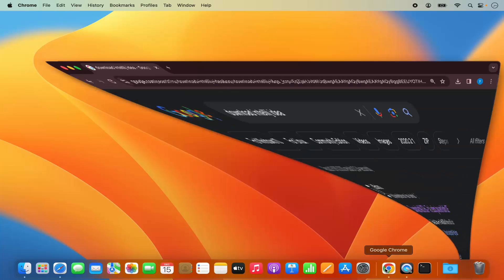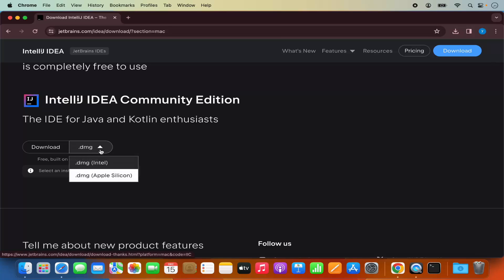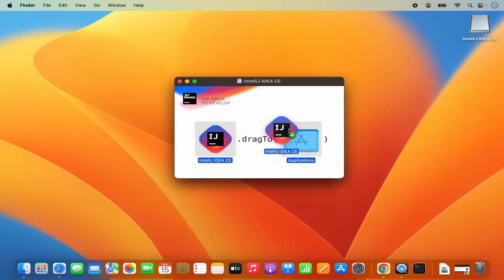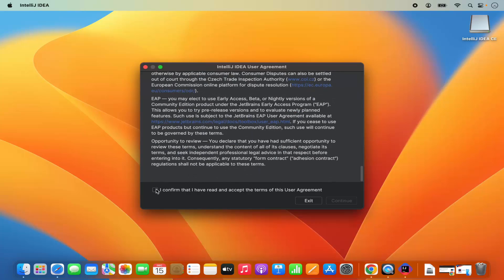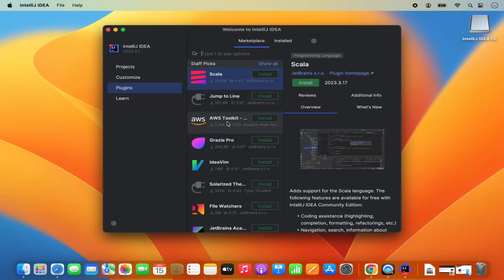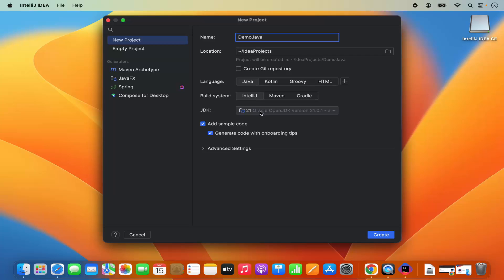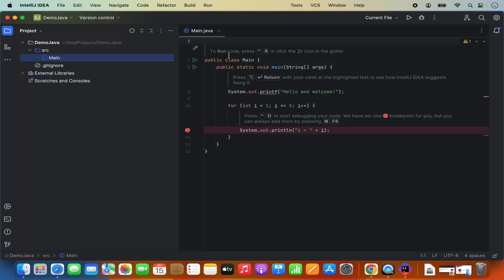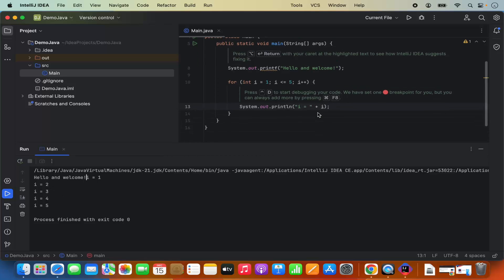How to Install IntelliJ IDEA on Mac | Install IntelliJ IDEA IDE on macOS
Link to How to Install Java on Mac (M1, M2, MacBook Pro, MacBook Air)

This Video tells you how to download IntelliJ IDEA IDE for Mac OS.
In this tutorial, we will learn how to install IntelliJ IDEA IDE on Mac OS. IntelliJ IDEA IDE (Integrated development environment) is written in Java and mostly used for developing Java applications. In IntelliJ IDEA IDE, you can write, compile and run your Java code.

🚀 **Unlock Java Excellence: Installing IntelliJ IDEA on Mac for Ultimate Development! 🍎☕**

Ready to turbocharge your Java development on macOS? Enroll in our Udemy course, "How to IntelliJ IDEA on Mac | Install IntelliJ IDEA IDE on macOS," and discover the power and efficiency of IntelliJ IDEA for seamless Java programming.

🌟 **Course Highlights:**
- 🖥️ **Step-by-Step Installation:** Follow an in-depth guide to effortlessly install IntelliJ IDEA on your Mac.
- 🌐 **Optimizing for macOS:** Learn macOS-specific configurations and optimizations for an enhanced IntelliJ IDEA experience.
- 📥 **Download and Setup:** Master the art of downloading and setting up IntelliJ IDEA for Java development on your macOS system.
- 💡 **Effective Project Management:** Explore tips for organizing your IntelliJ IDEA workspace and managing Java projects with precision.
- 🛠️ **Troubleshooting Expertise:** Discover solutions to common IntelliJ IDEA issues on macOS.

- **IntelliJ IDEA Installation:** Walk through the complete process of installing IntelliJ IDEA on your Mac, ensuring compatibility with your Java development needs.
- **Configuration on macOS:** Explore macOS-specific settings and configurations to optimize your IntelliJ IDEA environment.
- **Project Development:** Learn how to create, organize, and manage Java projects within IntelliJ IDEA, maximizing productivity.
- **Advanced Features:** Dive into advanced IntelliJ IDEA features that elevate your Java development workflow.

- **Java Developers:** Individuals eager to harness the power of IntelliJ IDEA for Java development on their Mac.
- **MacOS Enthusiasts:** Those who want to explore the seamless integration of IntelliJ IDEA with macOS for a superior Java development experience.
- **Students and Beginners:** Aspiring developers looking to learn Java with a focus on IntelliJ IDEA.

🔗 **Requirements:**
- A Mac computer running macOS.
- Basic understanding of Java programming.

🚀 **Elevate your Java development skills to new heights! Your coding journey is about to get even more exciting!** ☕🍏